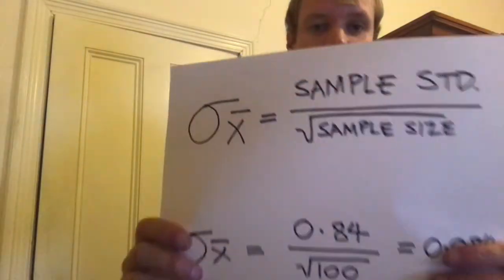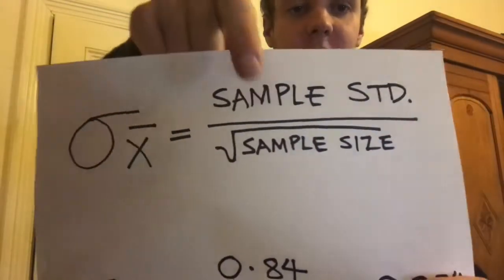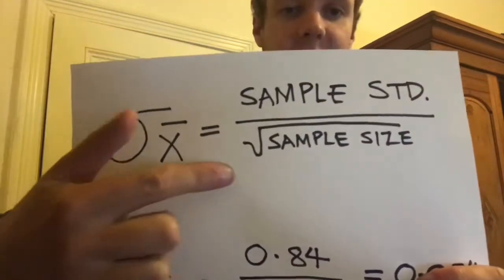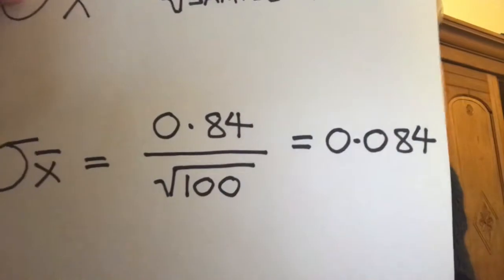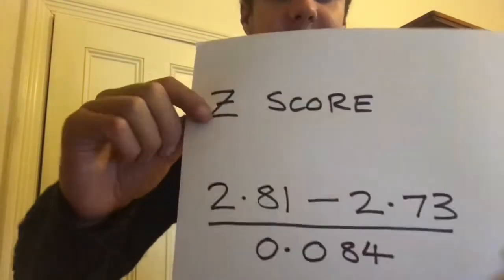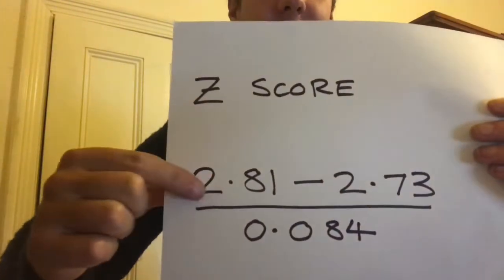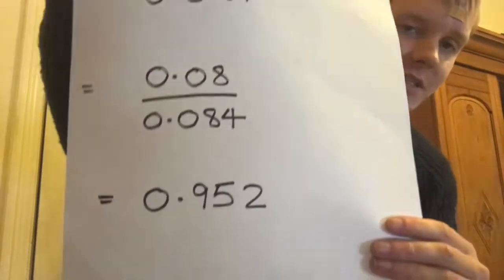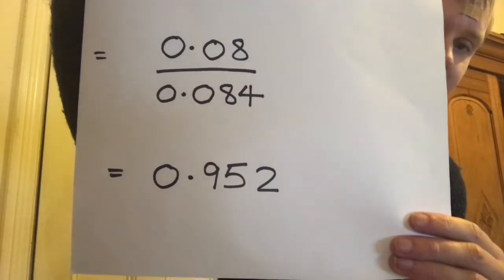BFA501 Presentation - James Kelsey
BFA501 Week 9 Presentation - James Kelsey